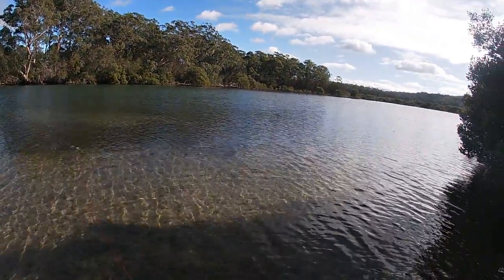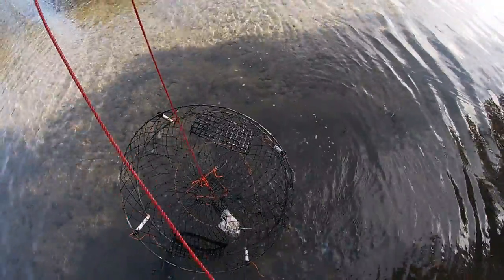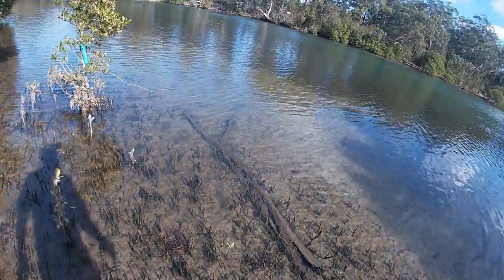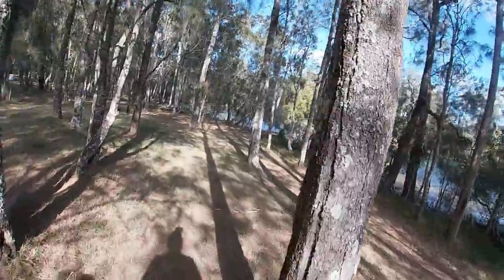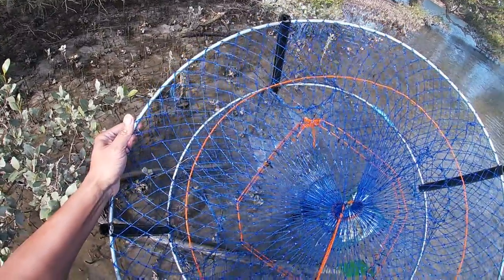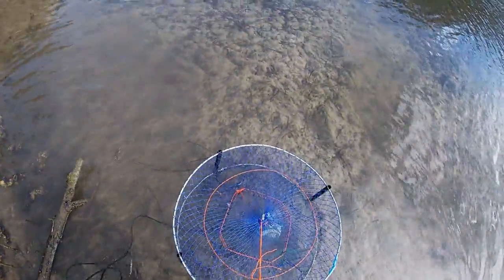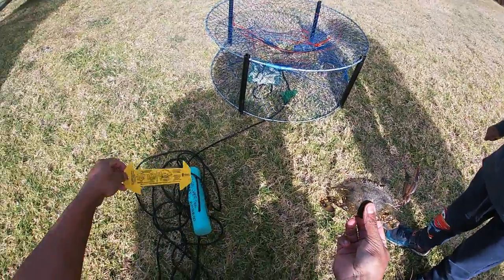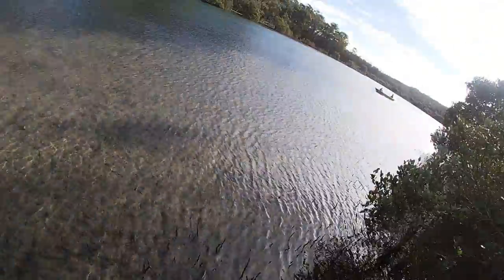Crab Hunting (Gotcha!) @ Tomakin, South Coast, NSW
My second effort (in three days) at a YouTube video hunting sand, mud and blue swimmer crabs.

For how to make a Sri Lankan Seafood Curry of any sort, check out:

Remember if you are crabbing in NSW waters in Australia, you must have your name, address and phone number on your nets.